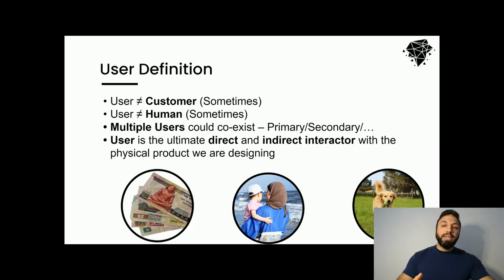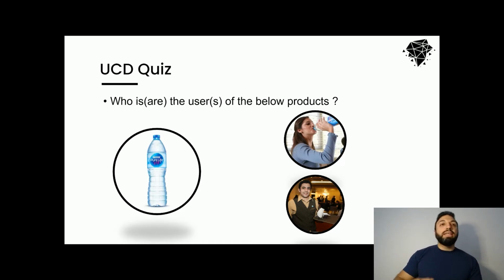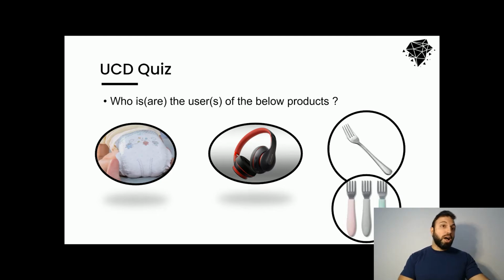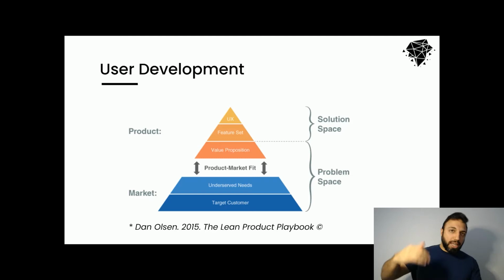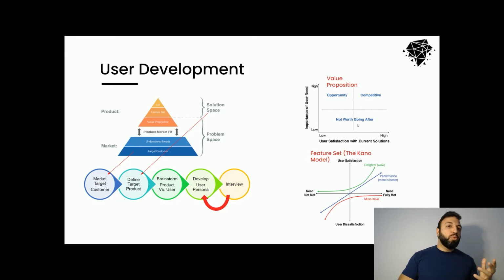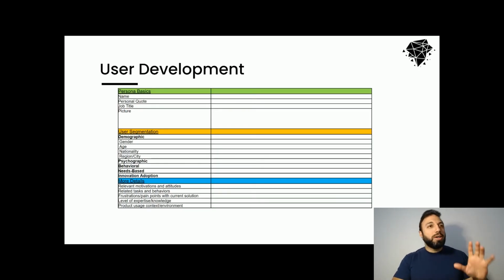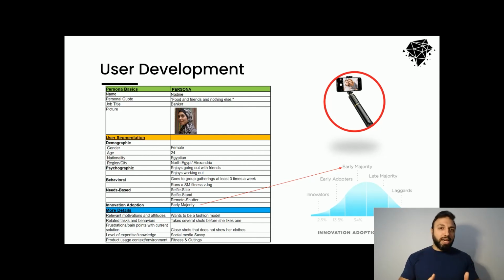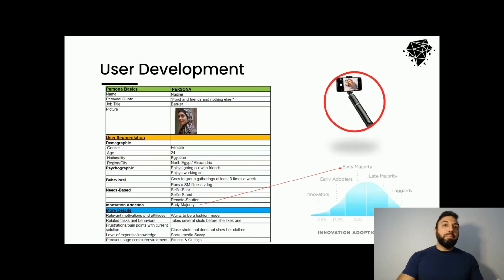User Centric Design (UCD) Series - Episode 2 : User Definition & Development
User Centric Design (UCD) is a product design course created by Mohamed ElSharawy (Lead Designer, SAND Product Design) is a fundamental step in understanding and designing effective and delightful physical products. In this five episode journey we will cover the theory behind  a successful UCD and a case study to witness how it is done on a practical real-life product design.

References For The Full Course :
Norman, Don. 2015. The Design of Everyday Things: Revised and Expanded Edition.
Saffer, Dan. 2010. Designing for interaction.
Gay, Geri and Helene Hembrooke. 2004. Activity-Centered Design: An Ecological Approach to Designing Smart Tools and Usable Systems.
Kahneman, Daniel . 2011. Thinking, Fast and Slow
Dan Olsen. 2015. The Lean Product Playbook: How to Innovate with Minimum Viable Products and Rapid Customer Feedback
Car Vending Machine (CVM) - Design Team :
 - Mina Samir
 - Mohamed Abdelshahid
 - Caroline Amgad
 - Amr Abdelrahman